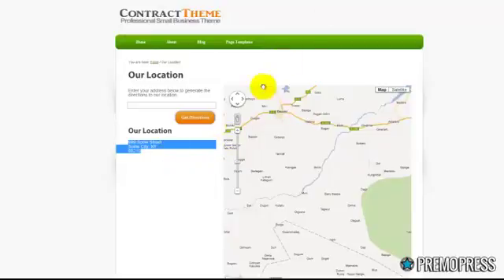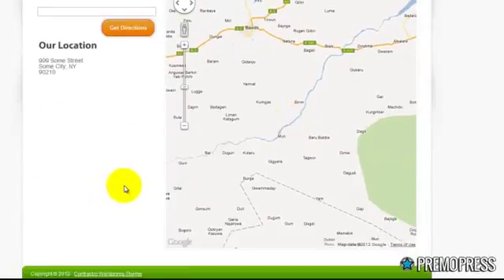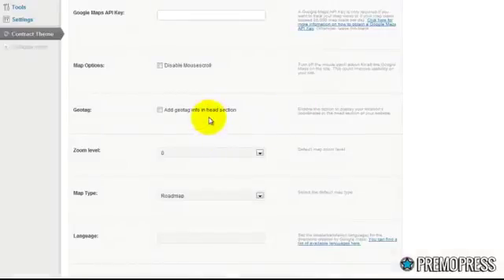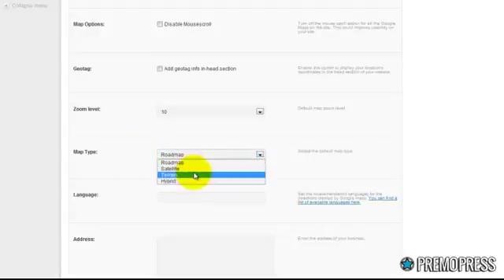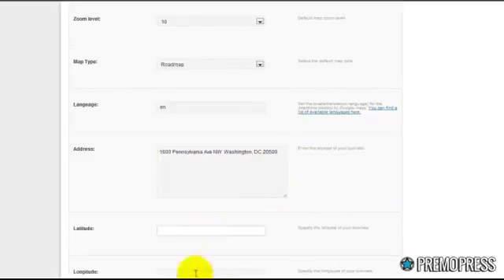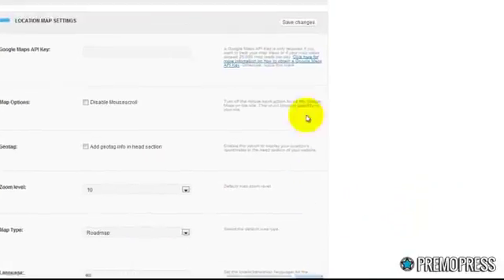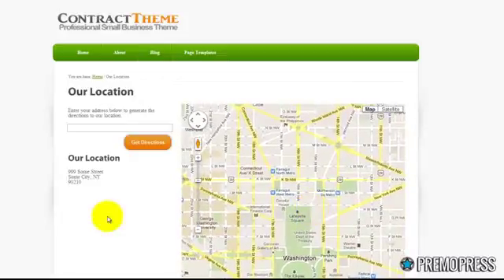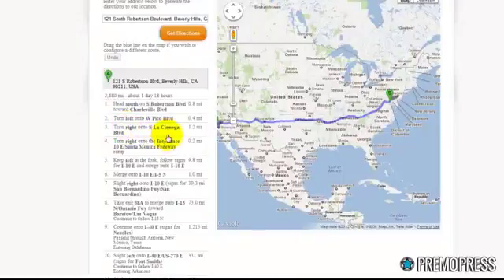googlemap set up